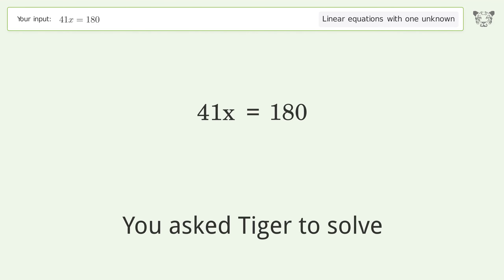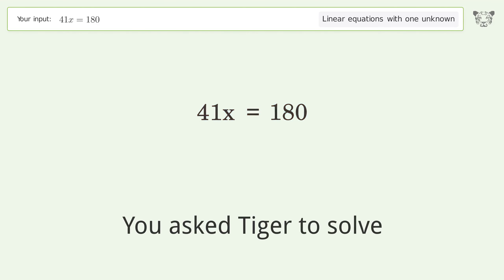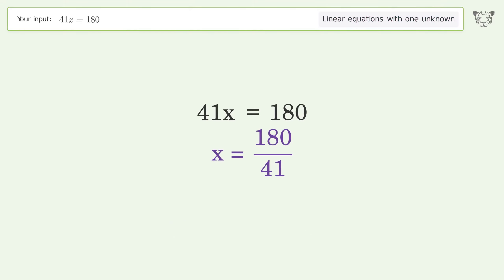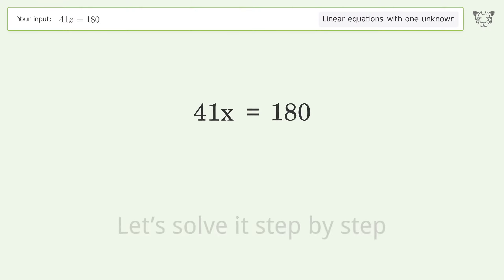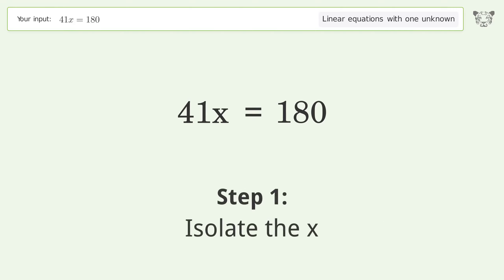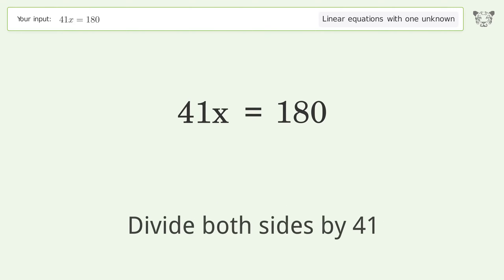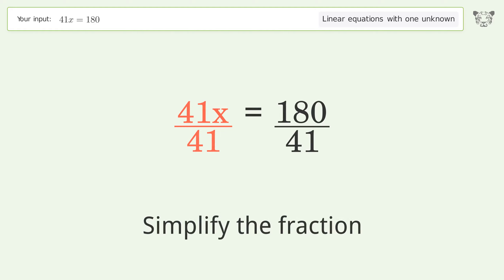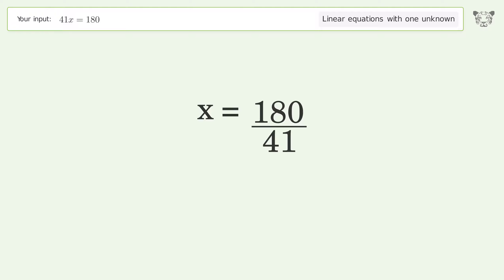Solve 41x=180: Linear Equation Video Solution | Tiger Algebra